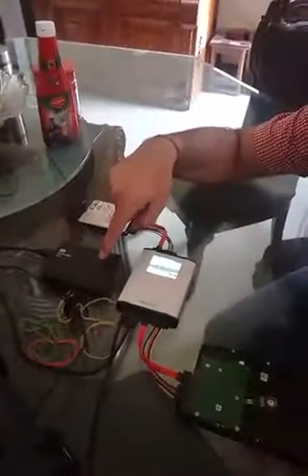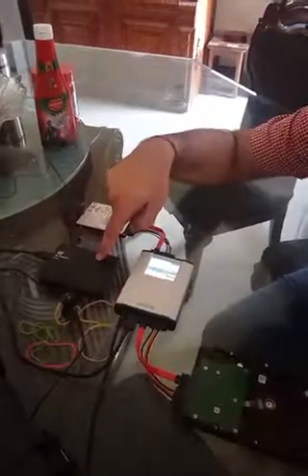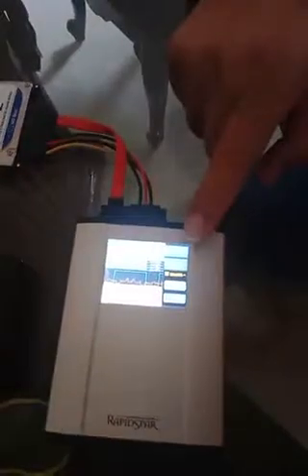Amarbir's CDRLabs - Small Rapidspar Data Recovery Tool Live DEMO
Hi Folks  ,In This Video i Have a Tool From The Makers of Deepspar Called Rapidspar .Currently i Am Demoing A Live Case In Which i Had Replaced The Heads .Its a Western Digital USB 1 TB HDD .